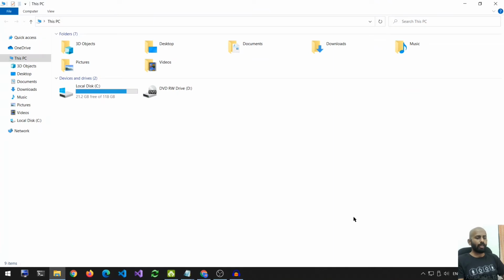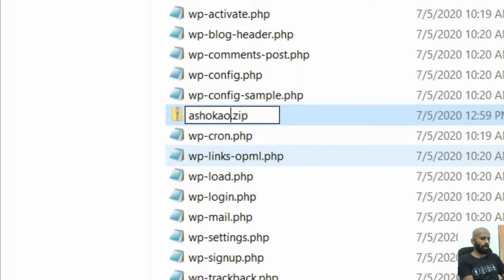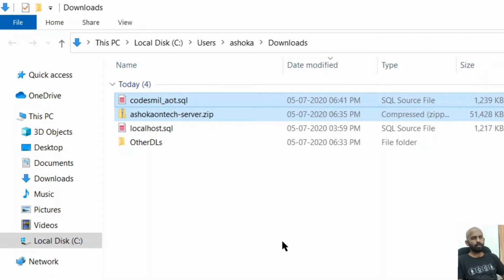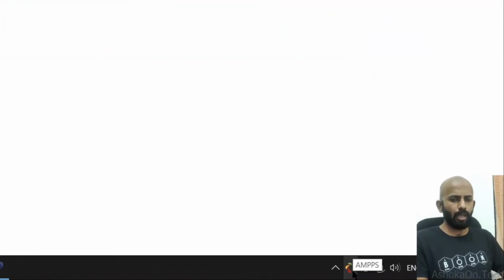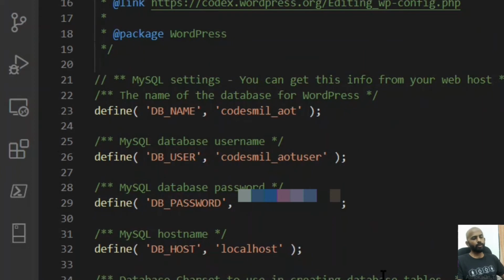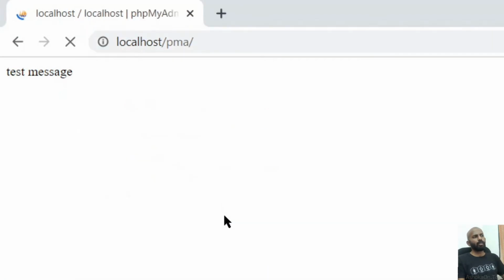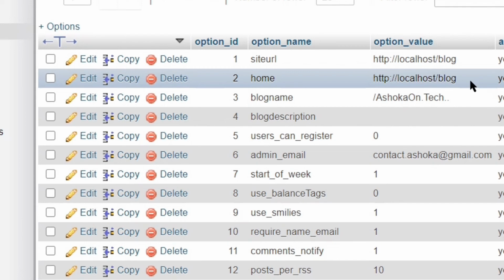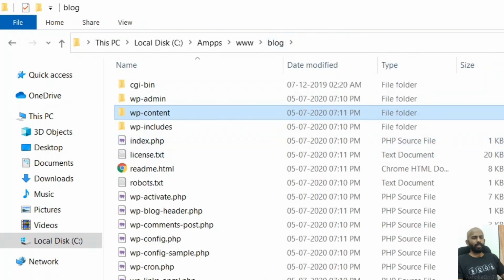How to easily move your WordPress Blog or any PHP Website from Server to localhost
In this video, I am going to show a simple method to take your WordPress blog/website that's running on a web server and host it on your local machine for you to make code changes a.k.a. setup a local development environment for your WordPress blog/website. You can use this method for any PHP & MySQL website. I'll show an effortless way to do this using a software suite called AMPPS to make the process easier and faster.

Do you know a simpler method than the one I showed in the video? Then, please mention in the comments!

This is my first YouTube video, so pardon me for any A/V issues.

Why am I Youtub'ing:
Hoping that, like my blog, YouTub'ing will also help me keep myself as a hands-on person even after I have taken up Software Architect/Technology leadership roles. Additionally all the reasons I've said for blogging applies for YouTubing as well(reasons

Bio:
Hi! I'm Ashoka RKT, you can call me Ashoka :). I am a guy who loves technology, software development and all the awesome things around. I'll be posting videos on: Enterprise Architecture, Design Principles & Patterns, how-to's, coding tutorials, Tips & Tricks.